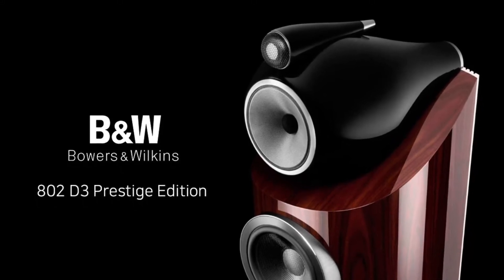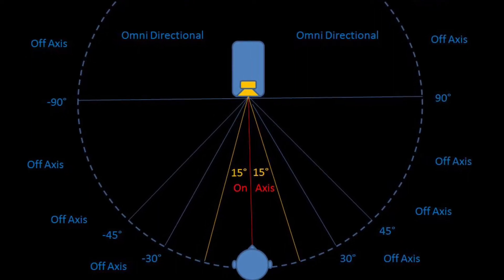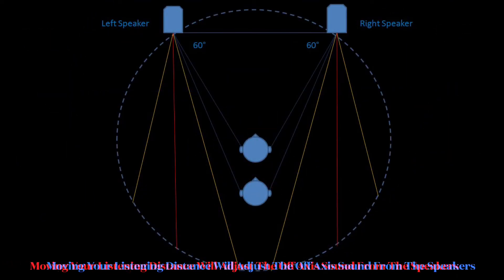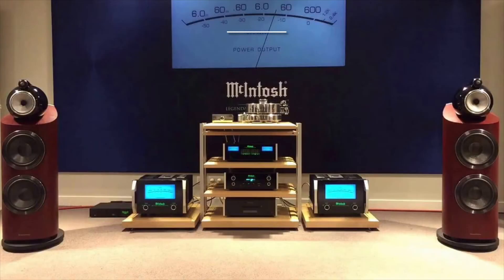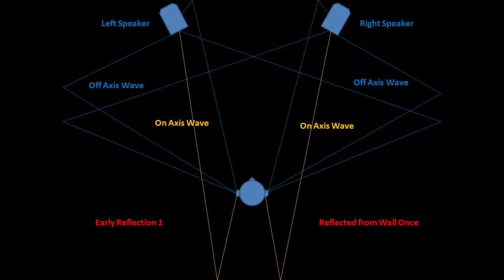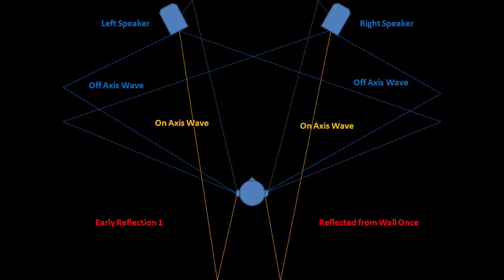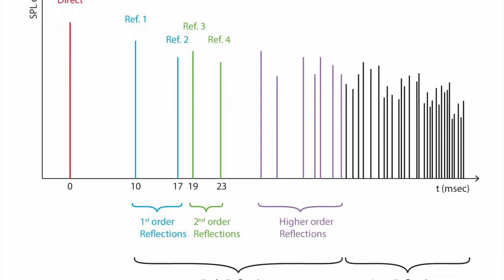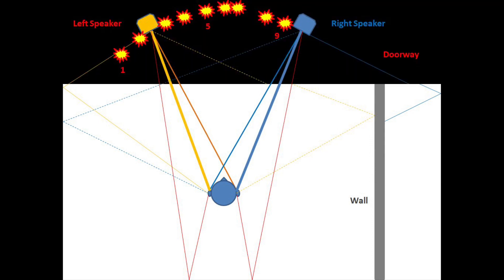Speakers Off Axis Response Impacts with Your Speaker Placement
To understand your speakers off axis frequency response impacts in your listening room